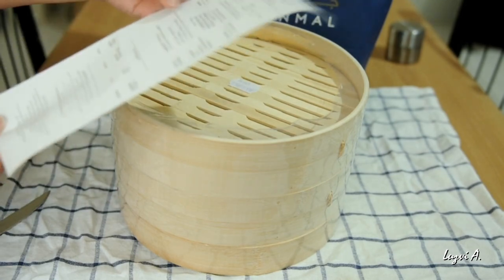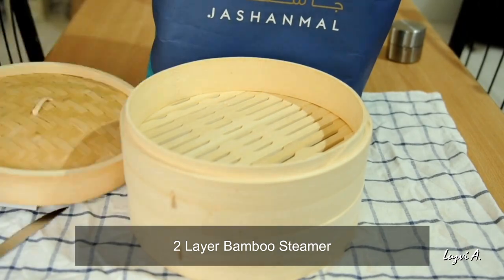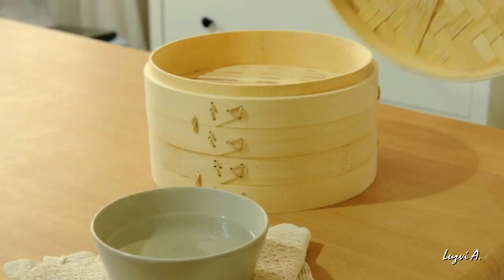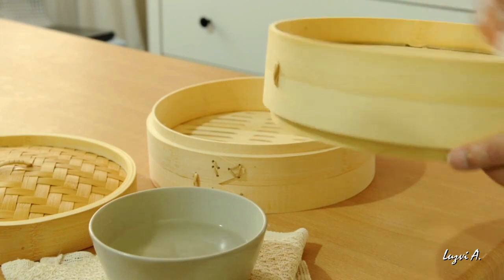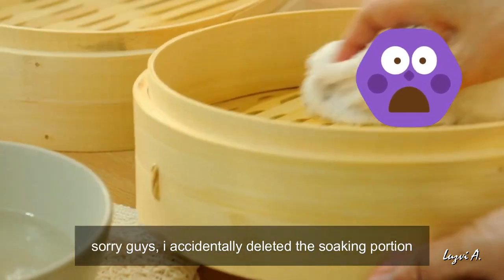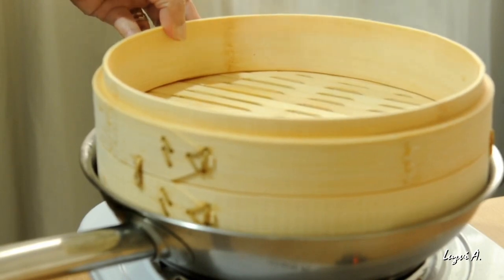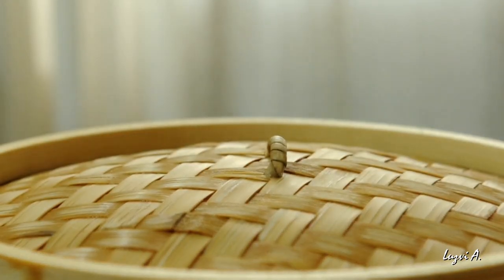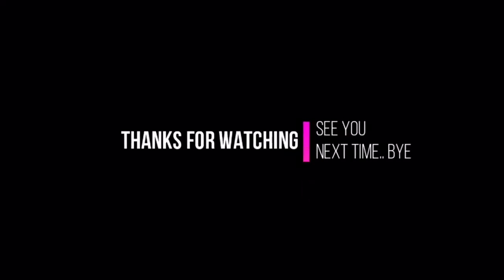How to clean new Bamboo Steamer before use /Housewife Vlog